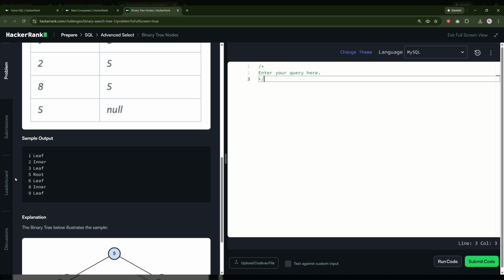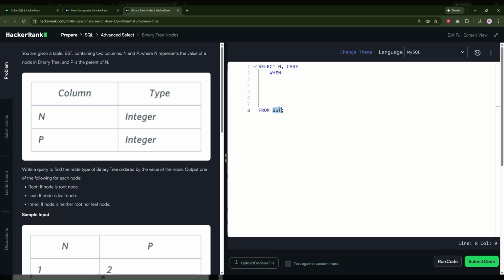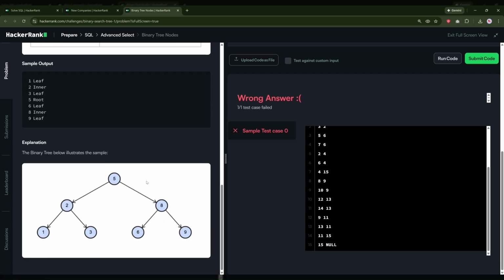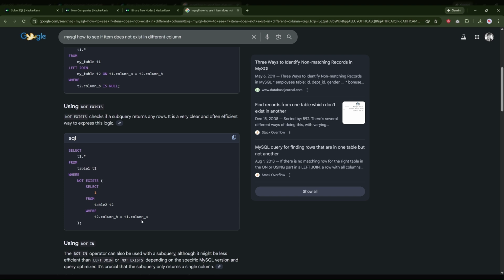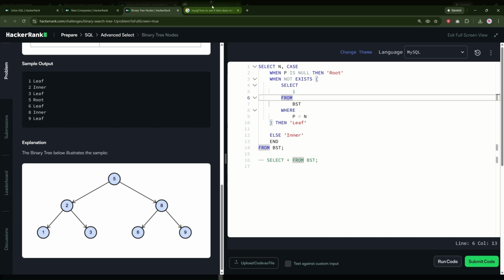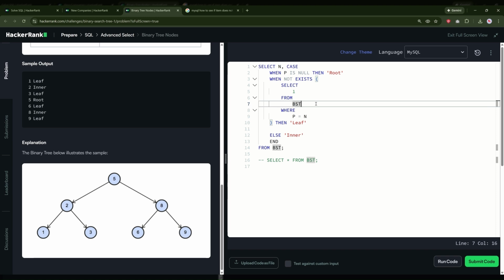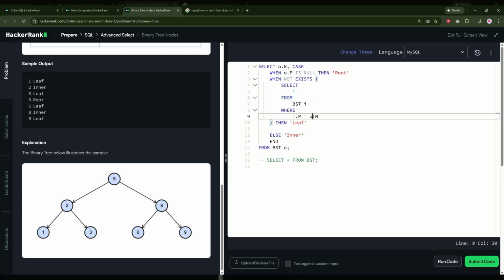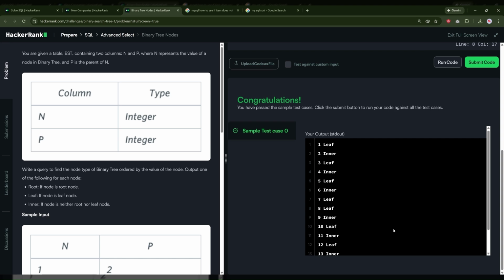Hackerrank SQL Binary Nodes